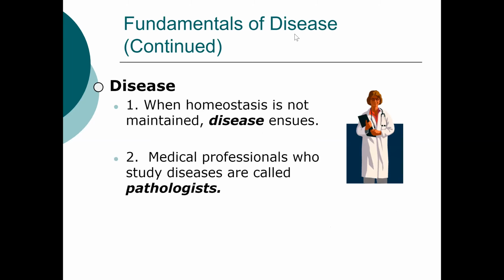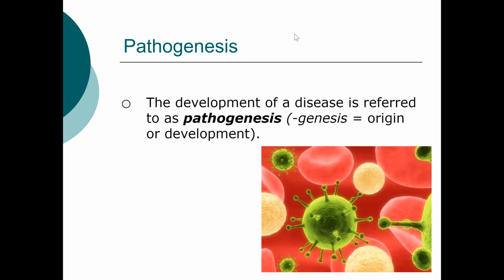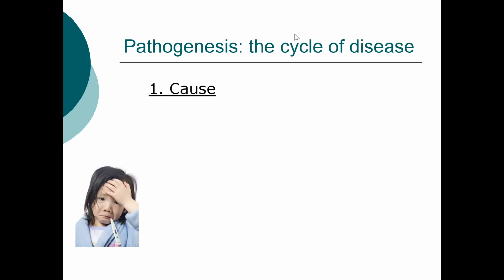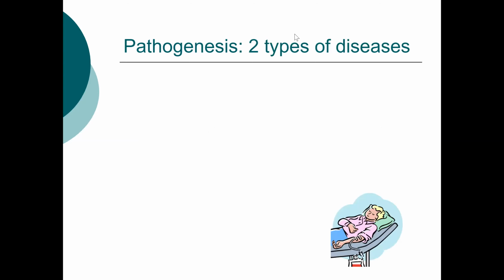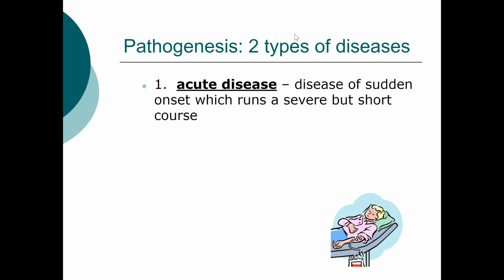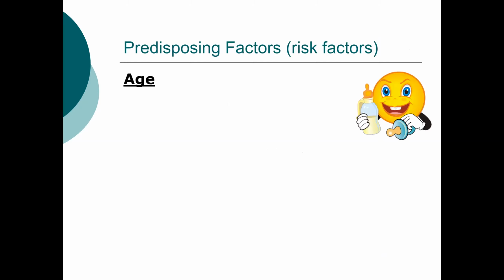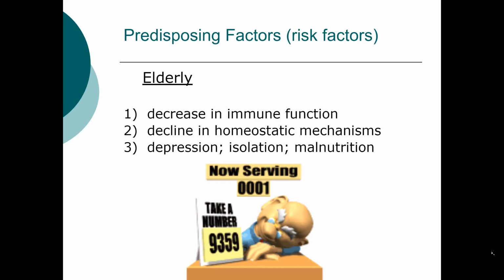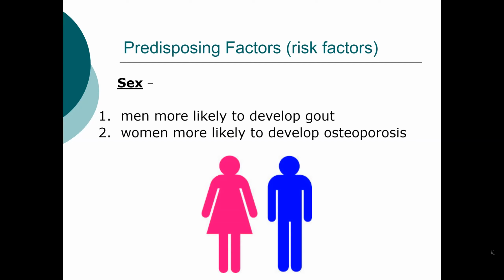Patho-Basics of Patho #1